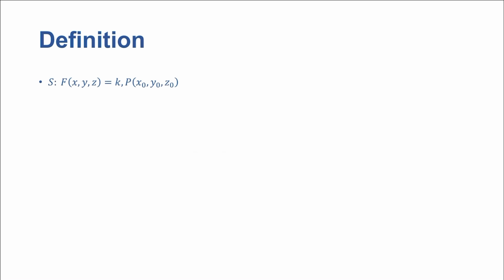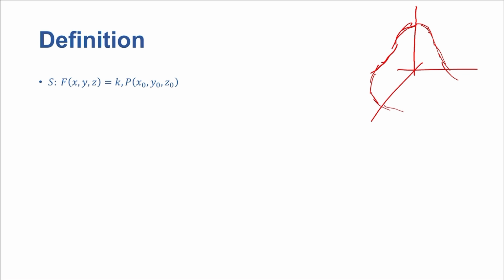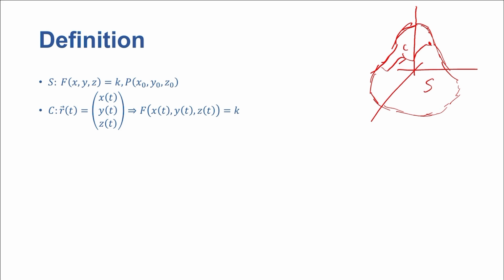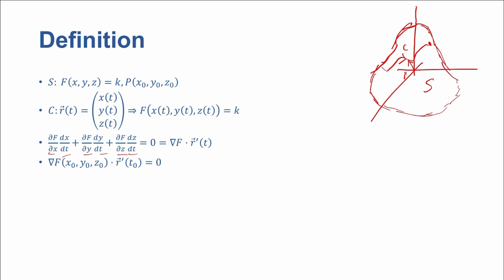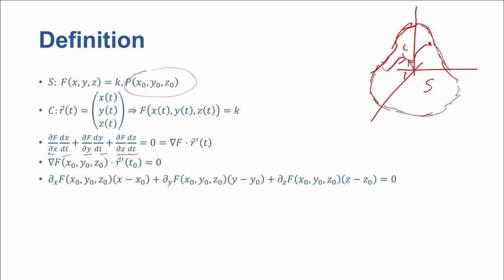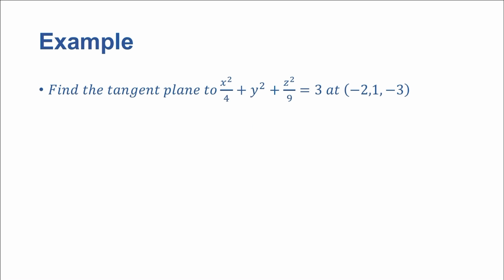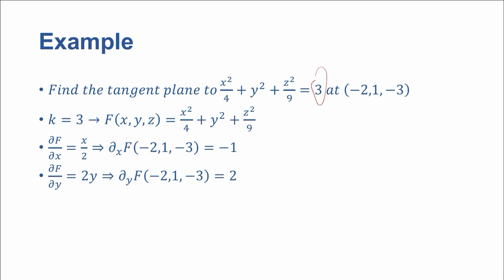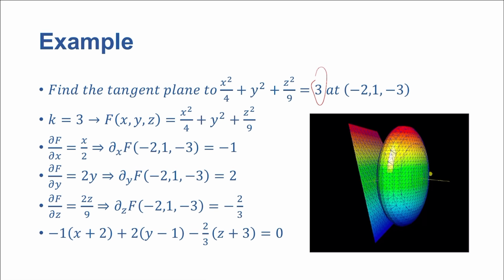Level Surfaces (MC-32)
In this video we will look into the idea of a level surface for a function of three variables.

Lecture: Level Surfaces (32)
Course: Multivariable Calculus
Unit: Partial Derivatives